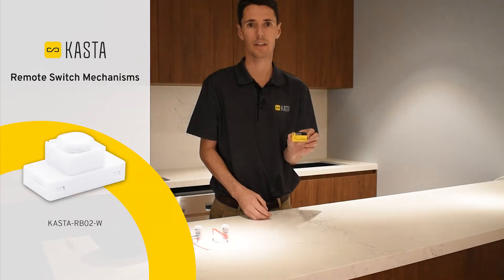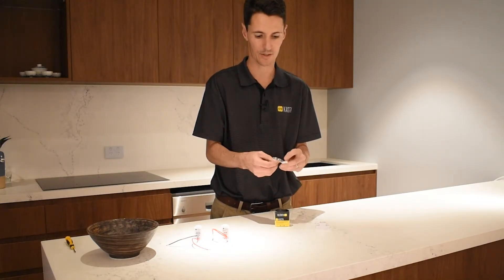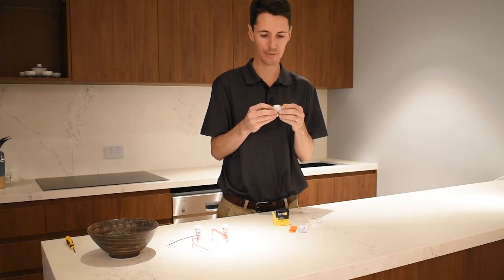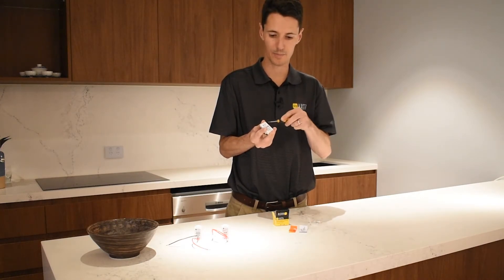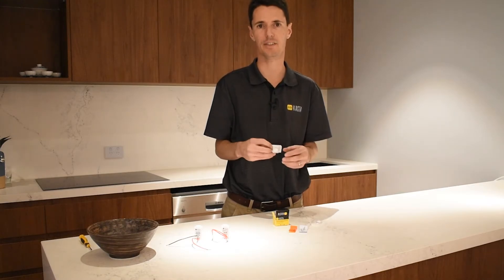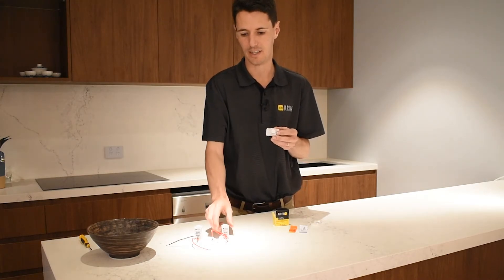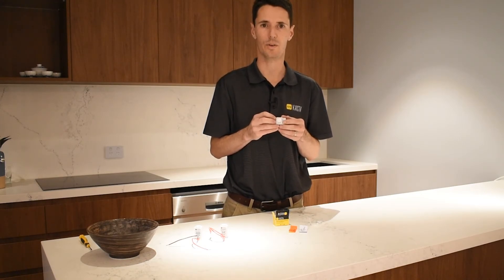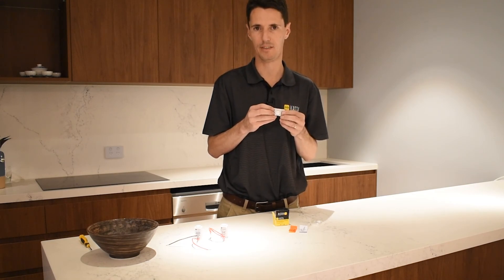KASTA Training | Course B Bronze - Battery Powered Remote Switch Mechanism